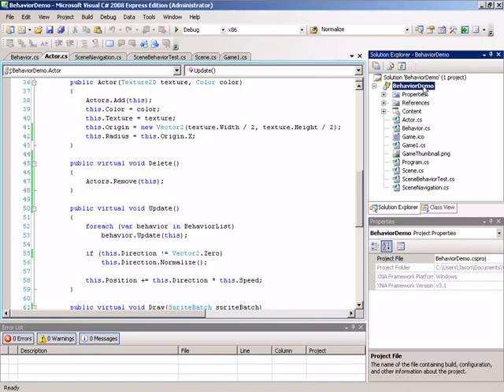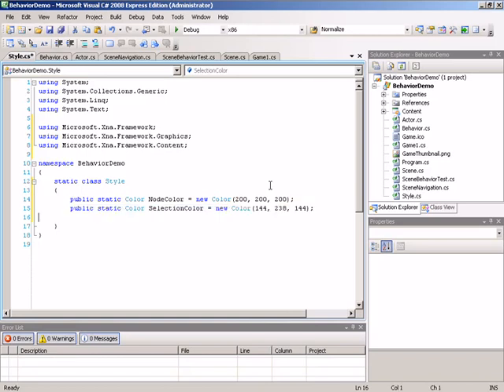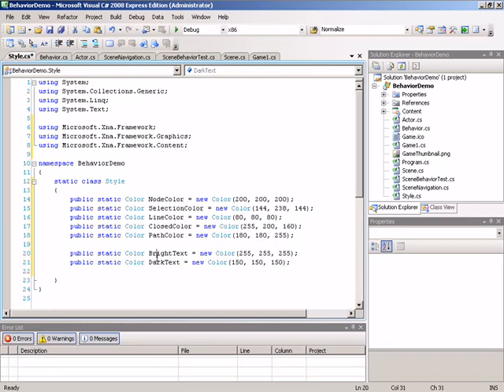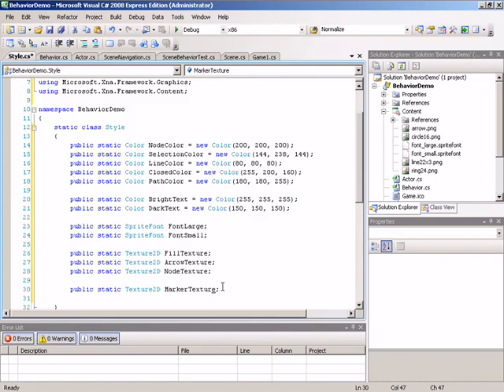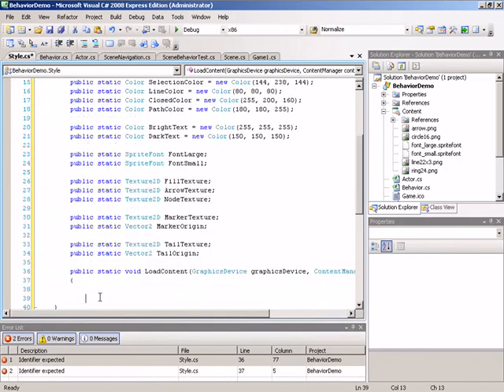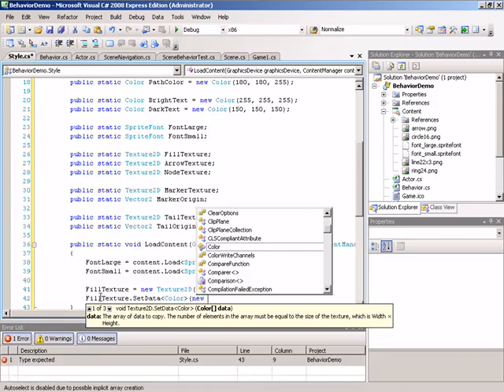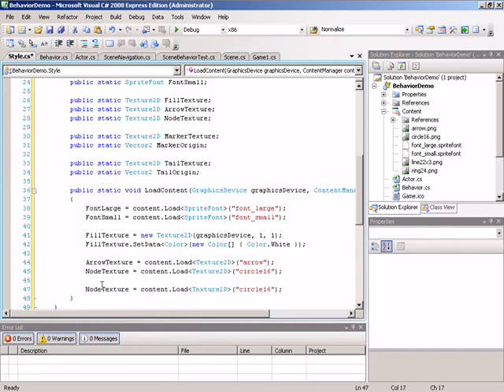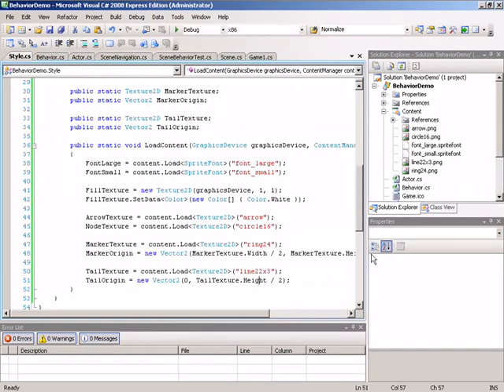🔴 Style Class • A* Pathfinding Algorithm • AI Programming • Artificial Intelligence • (Pt. 4)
Learn AI Programming - A* Pathfinding Algorithm - Style Class.

We now create the Style class, which allows us to handle all of the visual information for our actors in one location.